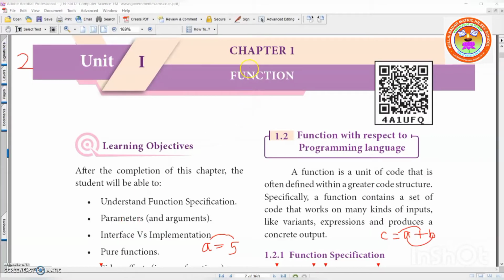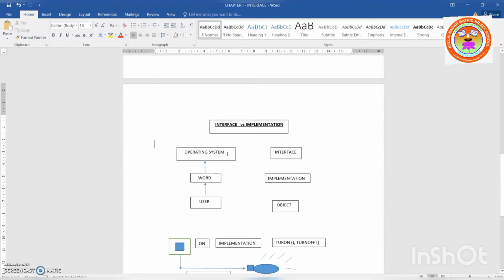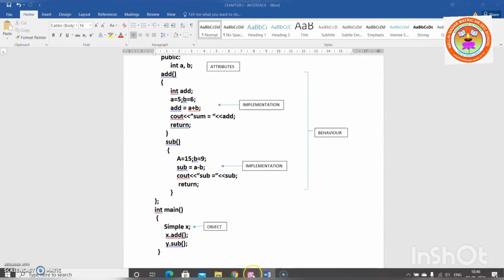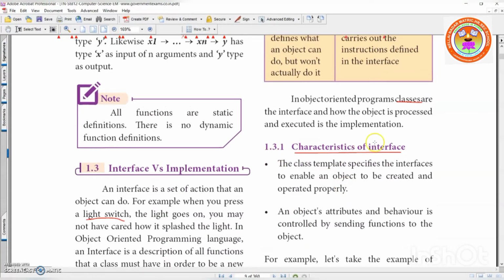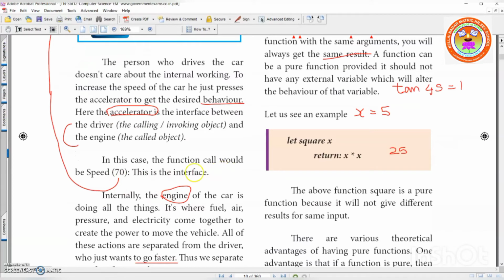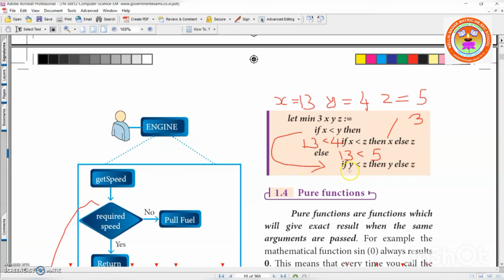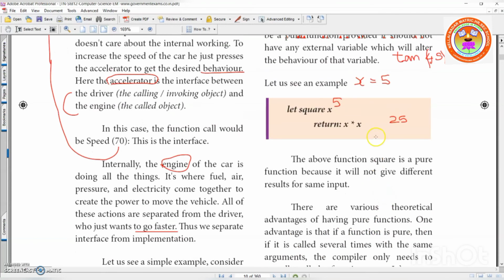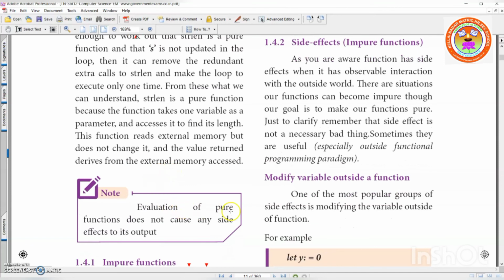STD XII COMPUTER SCIENCE (CH-1 PART-2)